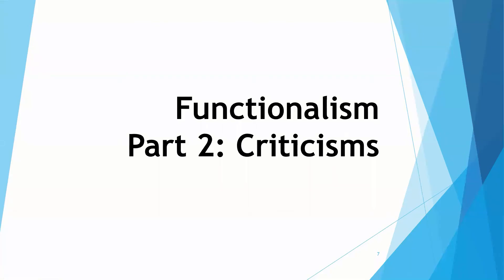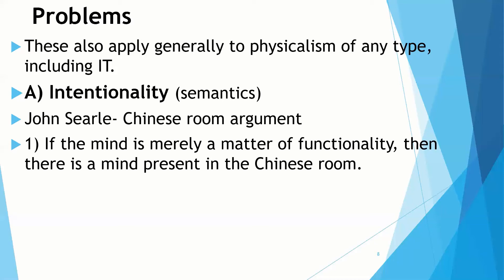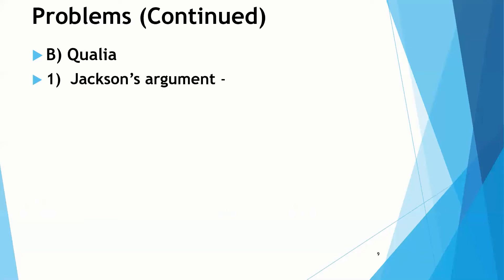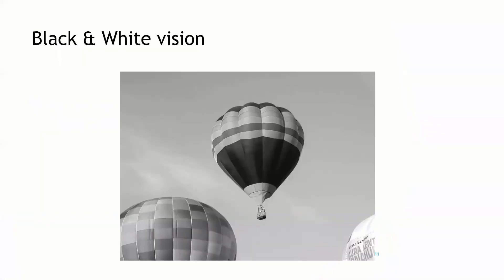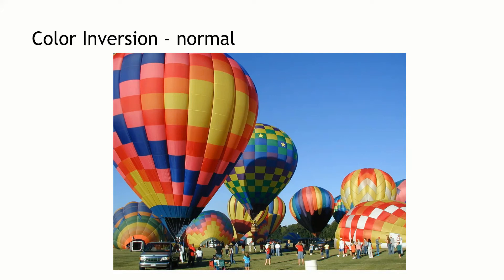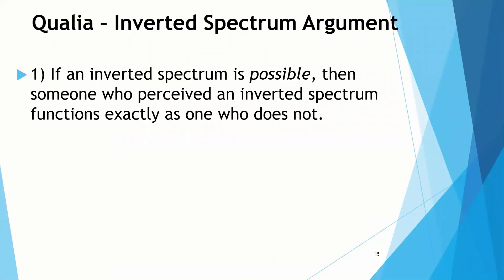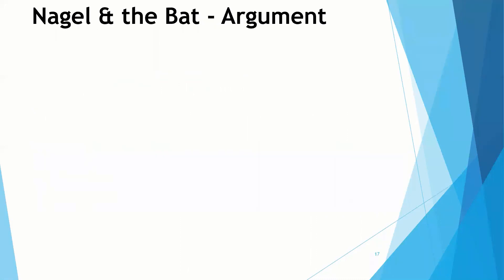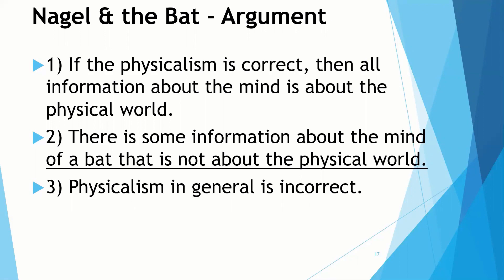Philosophy of Mind: Functionalism Part 2 - Criticisms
Is it possible to "upload" one's mind?  It probably is if functionalism--the idea that the mind is a collection of functional states in a physical medium--is correct.  However, functionalism faces significant challenges I explore problems raised by John Searle, Thomas Nagel, and others.  Note a typo in the argument by Nagel and the bat in support of premise 2.  The correct spelling is "chiropterologist."